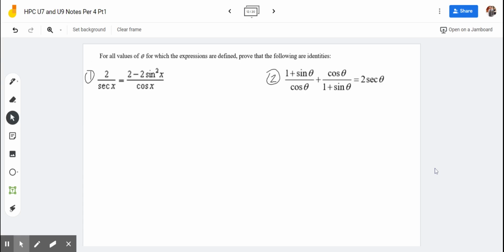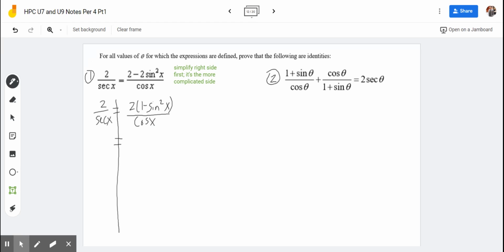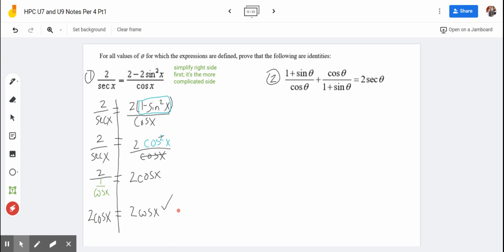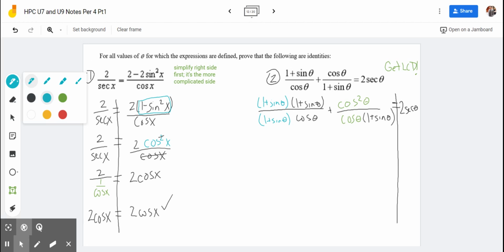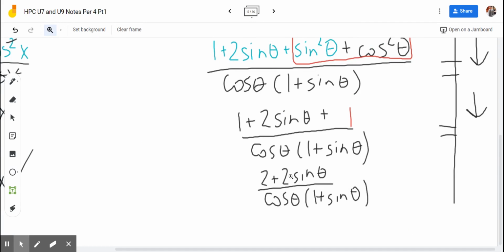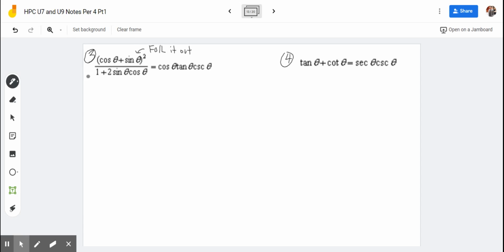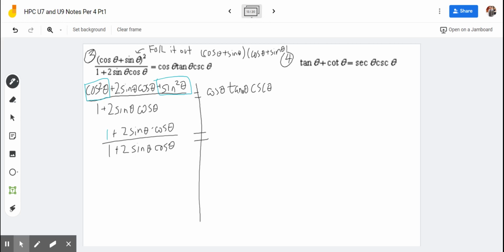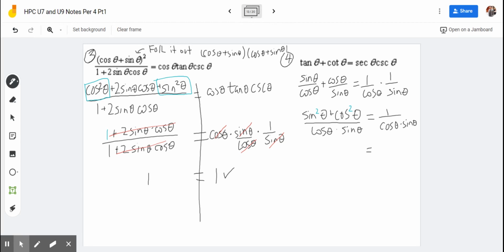Verifying Trig Identities Examples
Here are 4 examples covering various trig identities.

Jump to a particular example you're having trouble with:
#2: 4:15
#3: 10:06
#4: 13:26